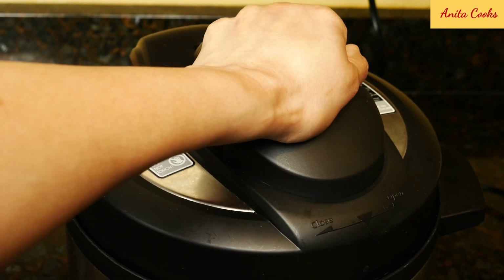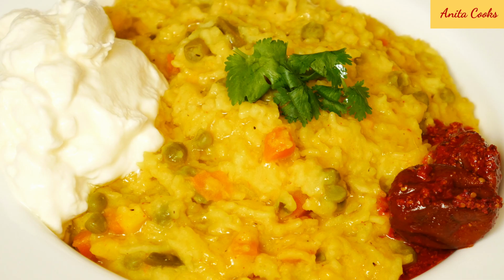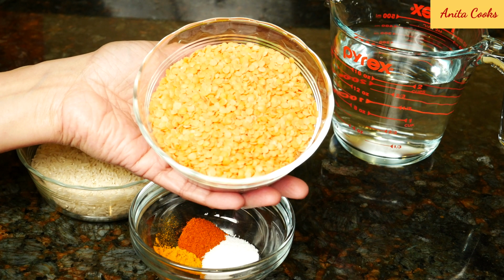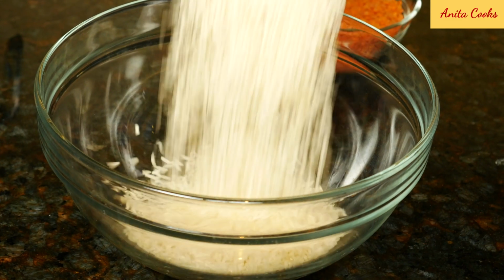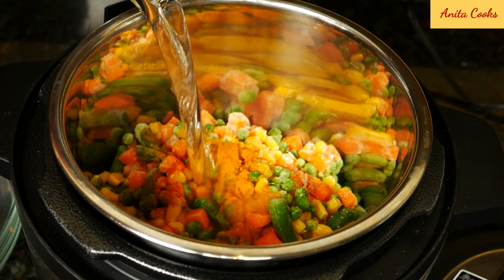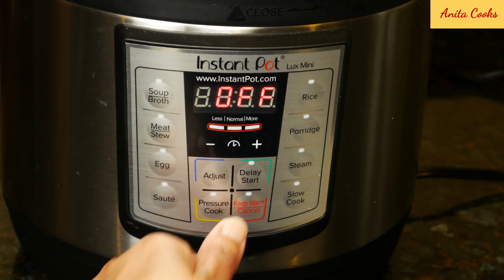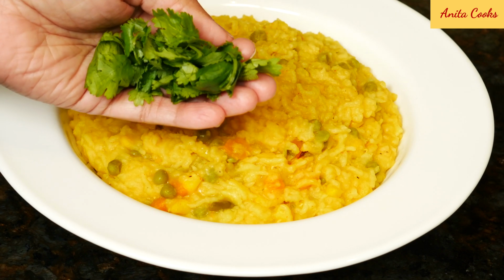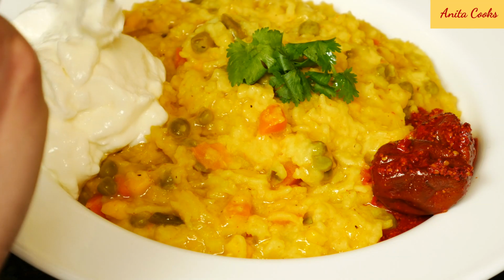Basic Khichdi Recipe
RECIPE Hi Guys, today I’ll show you How to Make Basic, Healthy Khichdi. Khichdi is Indian comfort food and a one pot meal with rice and lentils. You can add any vegetables to make it healthy and a complete, nutritious meal. There are many versions of Khichdi with sauteed onions and spices but we’ll save that version for another video. I’m showing you the most basic version of Khichdi with no prep work. It’s perfect for a busy weeknight when you’re tired and have no time to cook. The wonderful thing about Khichdi is that you can use any type of rice, dal and vegetables. The recipe link is right below this video.
For the rice, I’m using basmati rice but you can substitute the traditional short grain rice used in Khichdi. For the Dal, this is masoor dal, you can use any type of dal, traditionally yellow moong dal is used. Any kind of vegetable or a blend, I’m using frozen vegetables to avoid the extra work of cutting up fresh vegetables and also to save time, green beans, carrots, corn and peas. Ground turmeric, chili powder and salt and water of course.
In a bowl, put the rice and dal. Cover with water. Clean it and discard the water. Do this 3 times to get rid of any impurities. The rice and dal are clean and drained. Traditionally, a pressure cooker is used to make Khichdi. I’m using the Instant Pot Mini. Add the rice and dal to the pot, vegetables, turmeric, chili powder and salt. Cover with water. Give it a stir, put the lid on and turn the valve to sealing. Press pressure cook and cook for 15 minutes. When the time is up, turn the pressure cooker off and let it sit for 5 minutes. Turn the valve to venting and release the pressure. When the float valve drops, open the pressure cooker. Khichdi is cooked, it’ll look like porridge, very creamy. Taste and add more salt according to your taste. Chopped cilantro is a wonderful fresh addition to the Khichdi. Eaten like this is the healthiest version since there’s no added fat and it’s great for people on a diet. Traditionally though, ghee is served on top. Mango pickle, lime pickle, chili pickle, your favorite pickle is also served on the side as well as plain yogurt. This Khichdi is tasty but very plain so I always eat it with pickle and yogurt.
I don’t know if you can find an easier one pot meal so I do hope you give it a try.